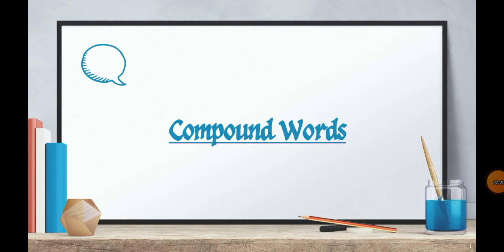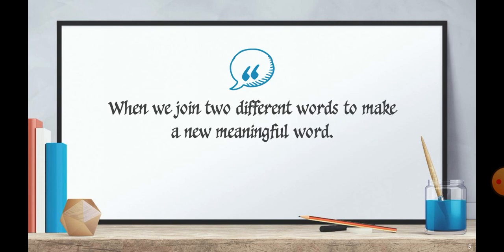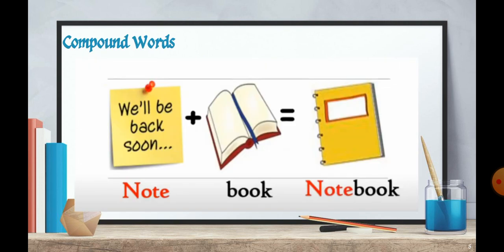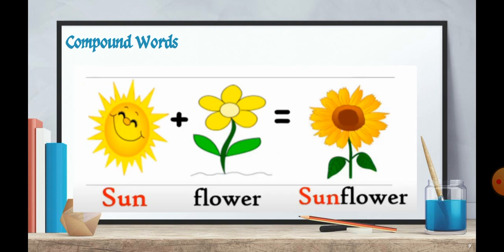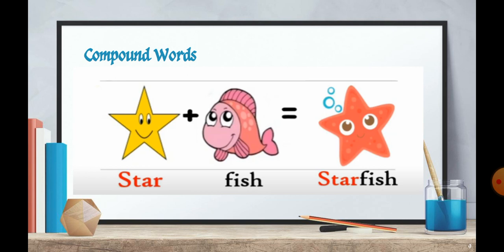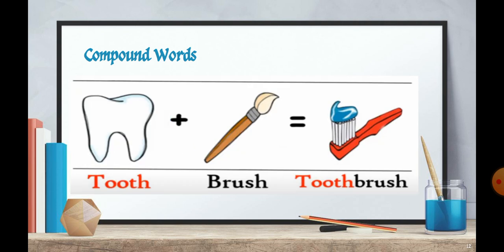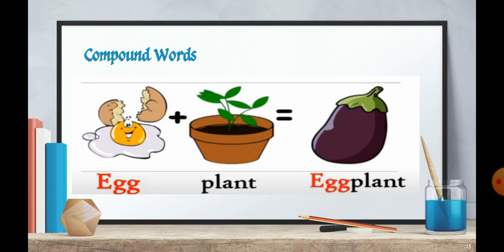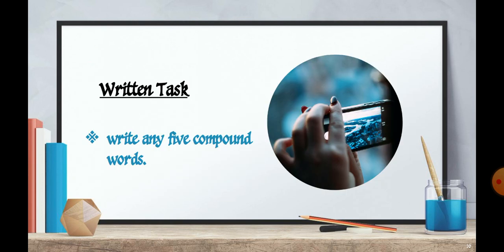Compound words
Let's learn about compound words